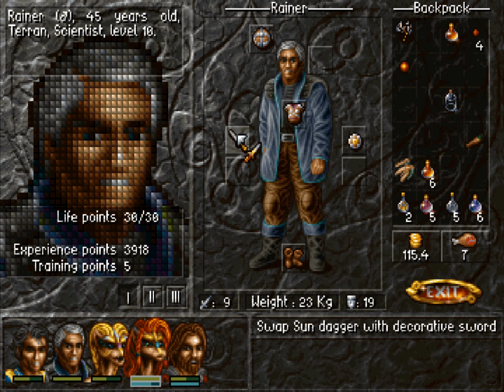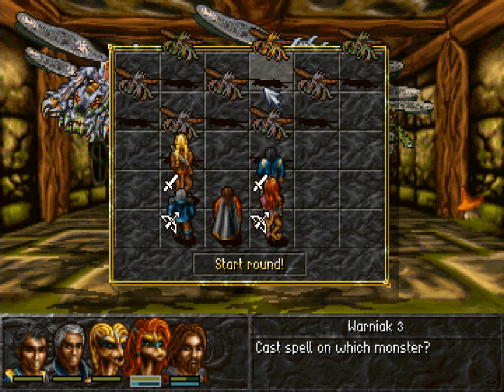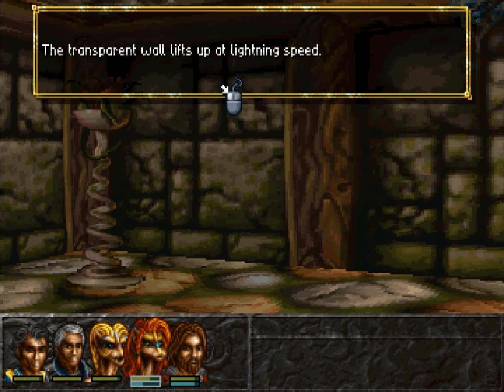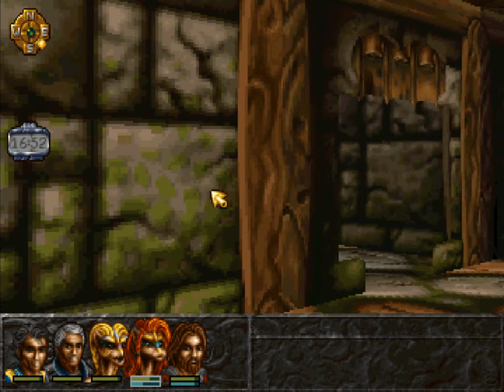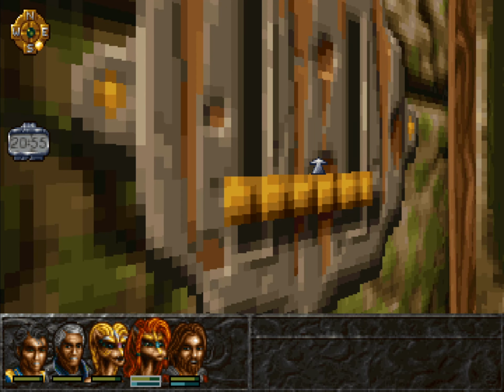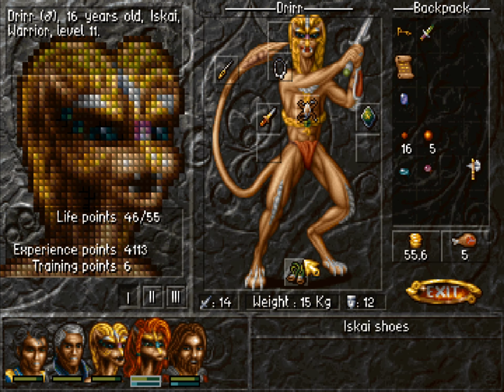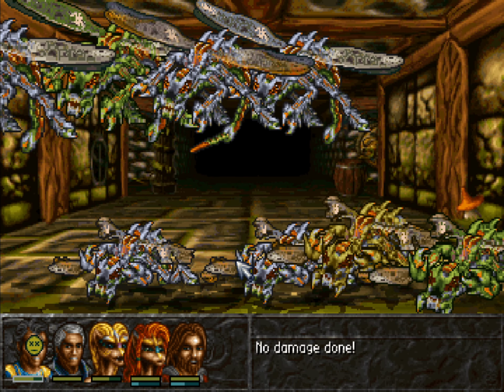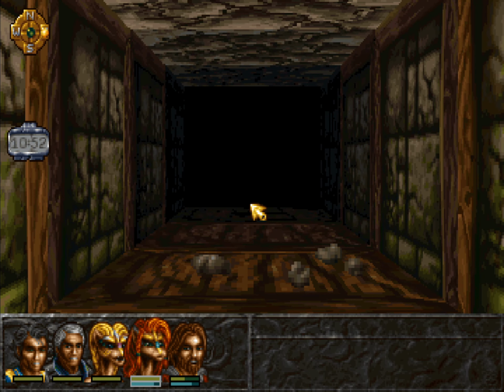Albion - #10 - Going deeper! [Blind]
Note: Yes, I did name the ingame save as 11, apparently I cannot count!

Puzzles! Quite of few of them! We get our answers on blue and green switches, but there's also a blue one! We should caref-*clicks*-... damn you Drirr!

Sinatar did a playthrough of the game, feel free to check him out!

Albion is a single player role-playing video game developed and published by Blue Byte for MS-DOS in 1995. It was originally released in German, then translated to English for international release. The game features a science fiction setting that incorporates traditional fantasy elements, such as magic. The game was intended to be developed for the Amiga computer, but was developed for DOS instead when Commodore declared bankruptcy.